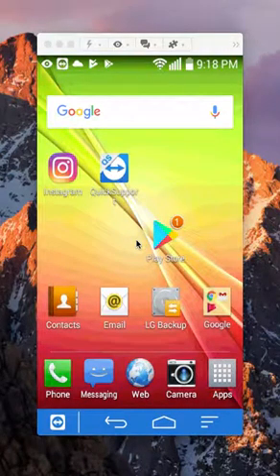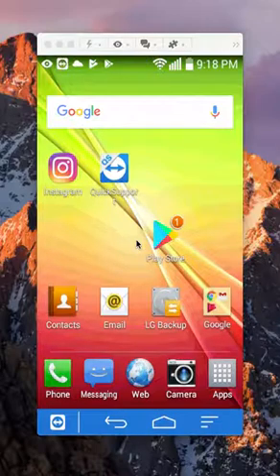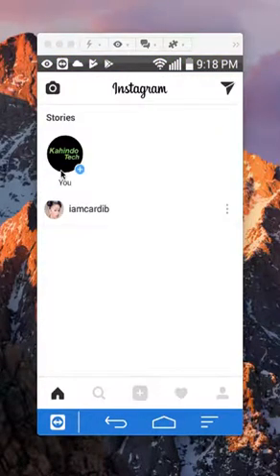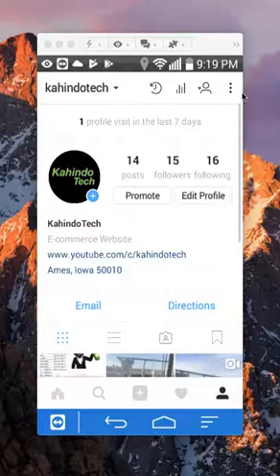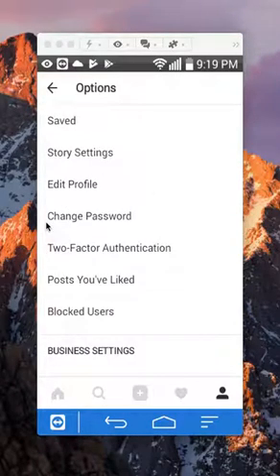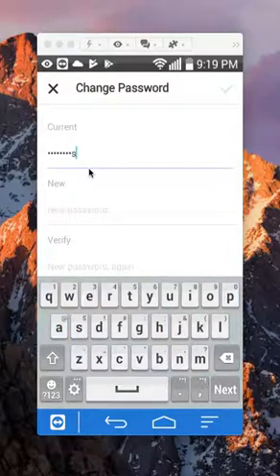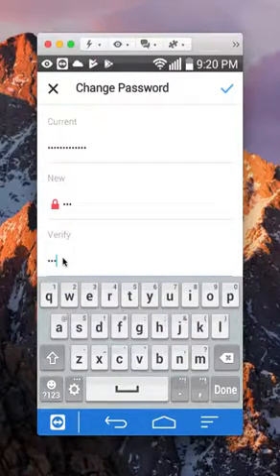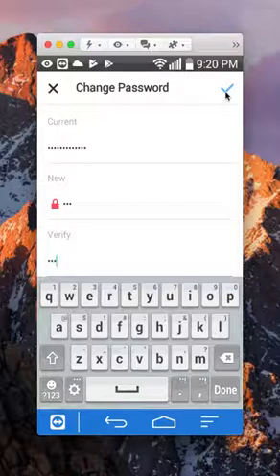How To Reset Instagram Password Android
This video shows How To Reset Instagram Password Android.